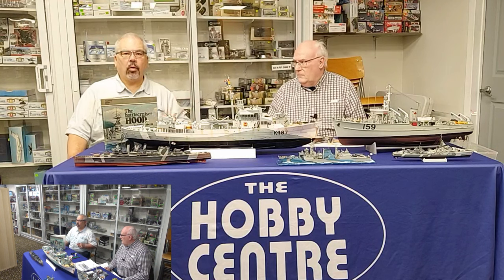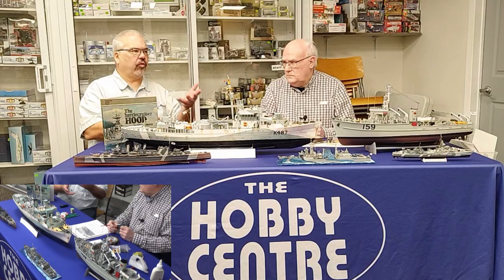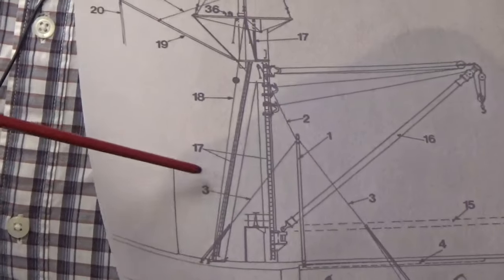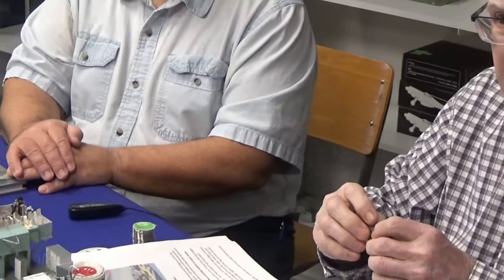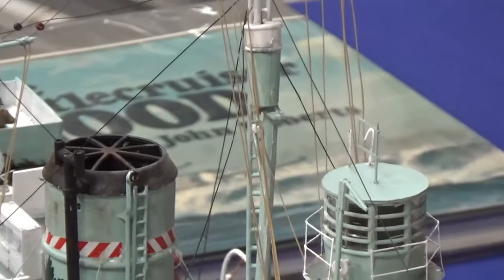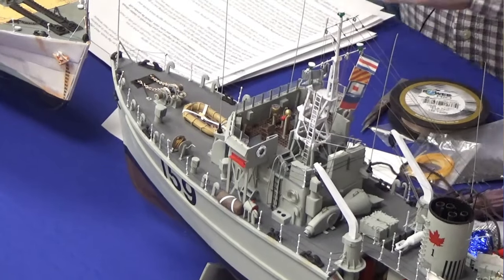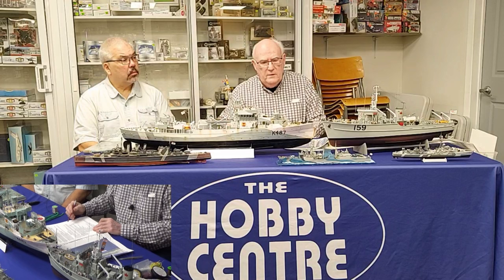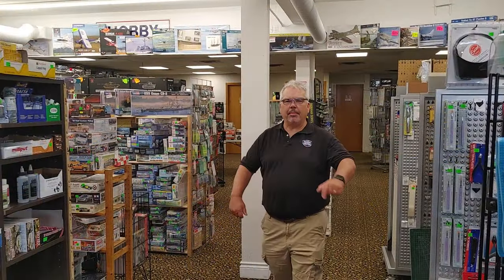Advanced Scale Ship Modelling : Rigging & Flags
Ian Moore returns to go deeper on Scale Ship Modelling related topics, expanding on his presentation of last year